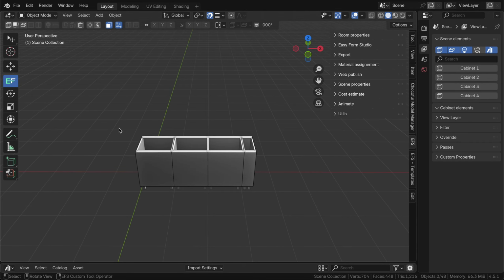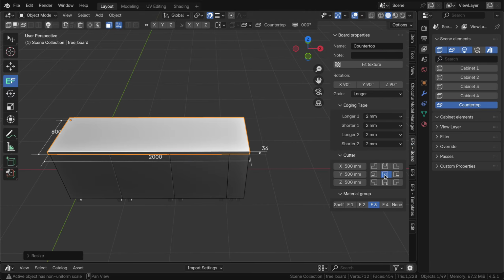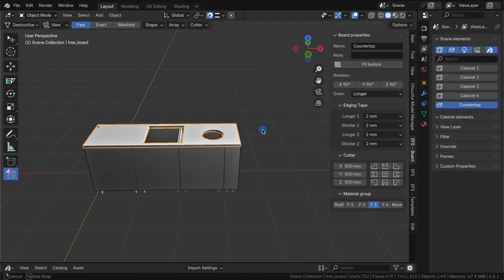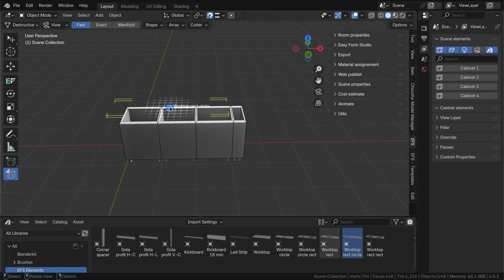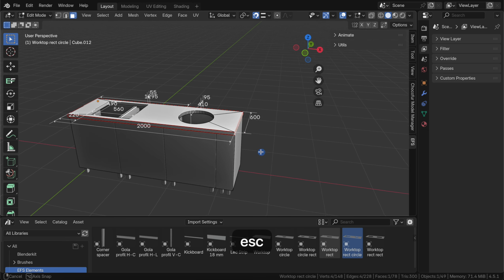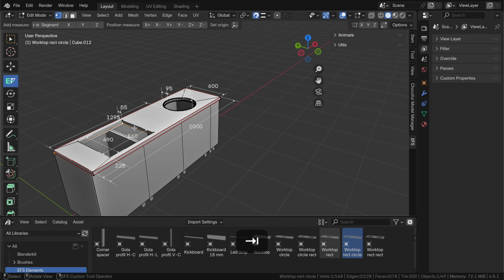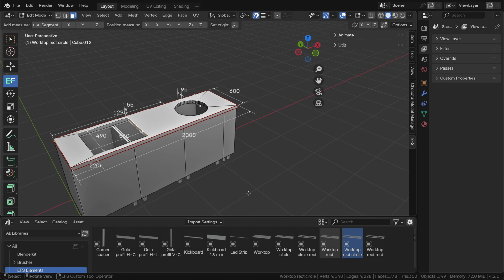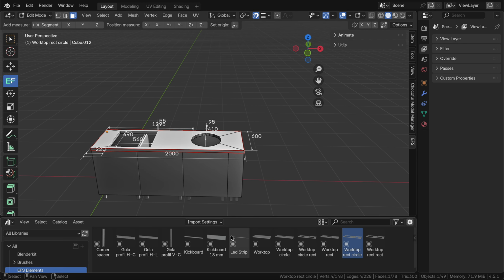Mastering Worktops in Easy Form Studio - Cuts, Openings & Editing Tips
Learn how to work with worktops in Easy Form Studio and discover the different approaches to creating and editing openings.

In this tutorial, we’ll cover:
- Using free boards and making custom cuts
- Creating square cuts with the cutter tool
- Adding circular or square openings with the bool tool
- Working with predefined worktops that include openings
- Extending worktops without stretching the openings
- Adjusting openings in edit mode with vertices, scaling, and face moves